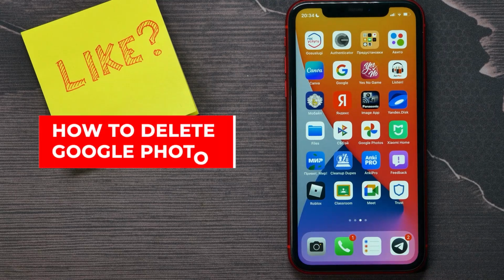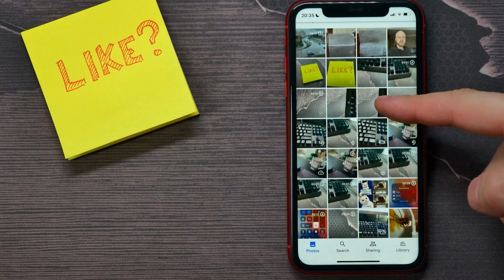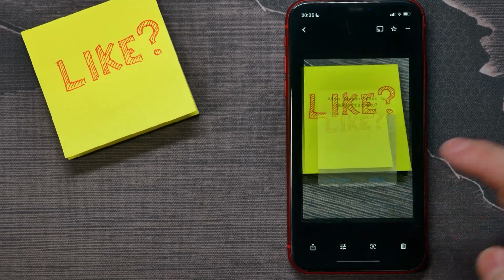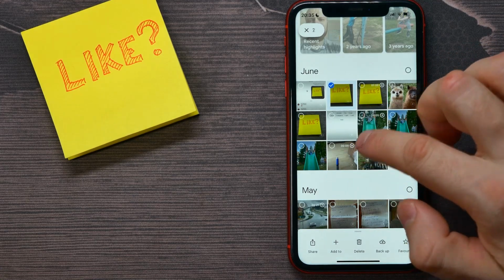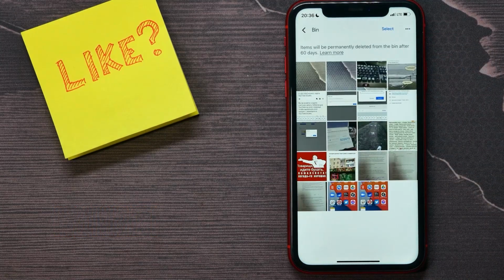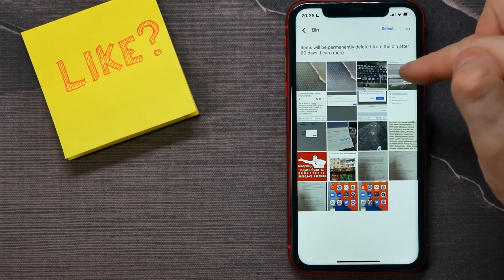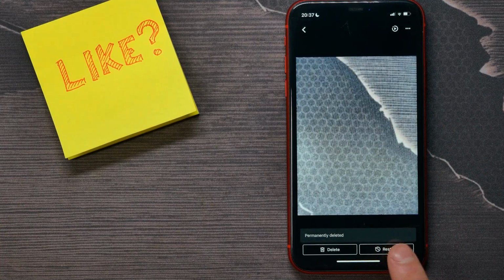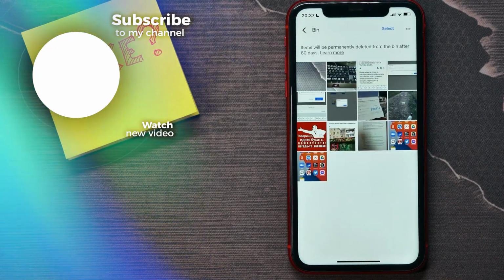How To Delete Google Photos [2022] Works on iPhone 13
In this video i show simple way How To Delete Google Photos